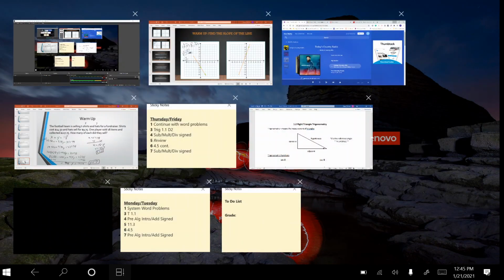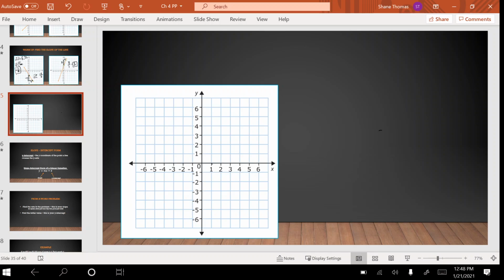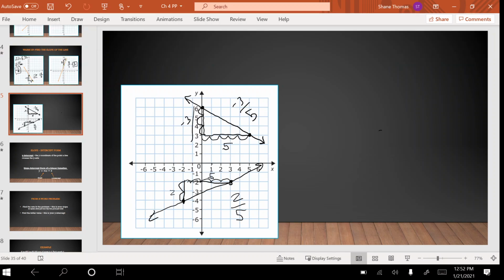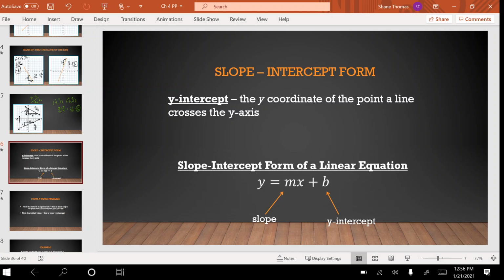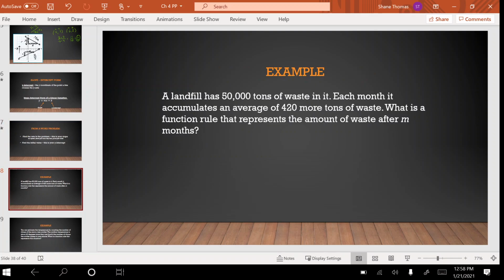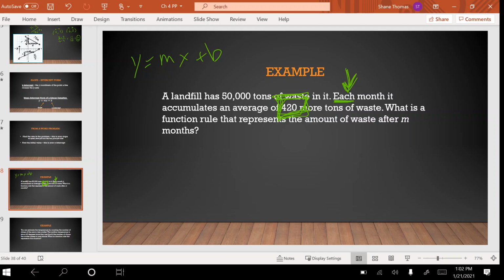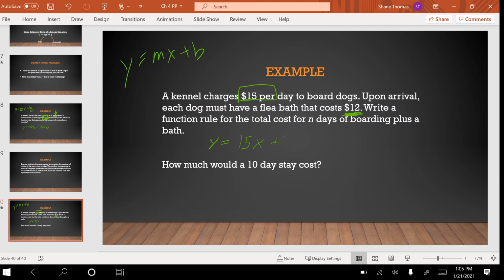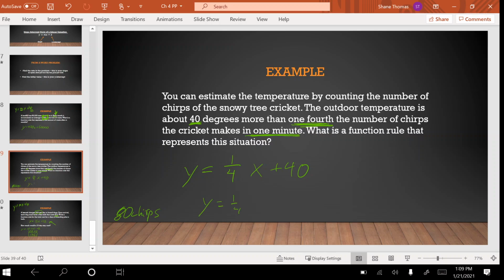Writing a Function Rule